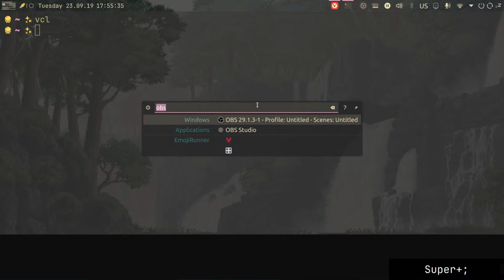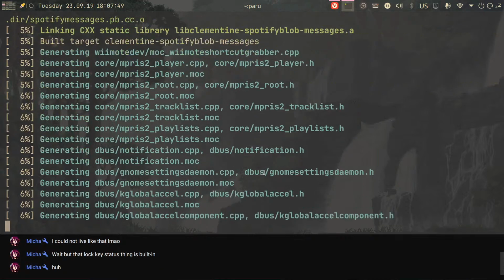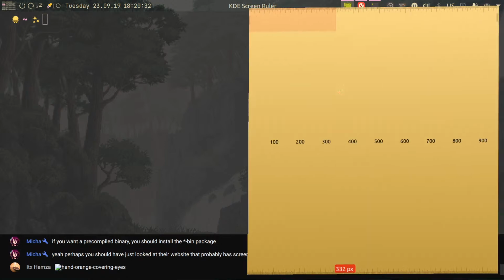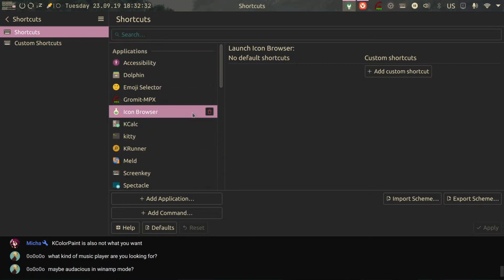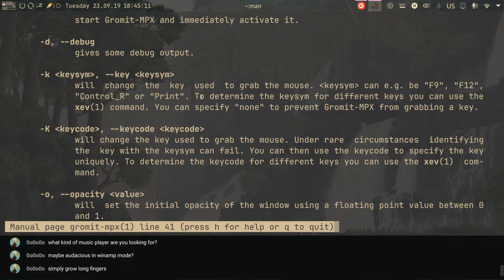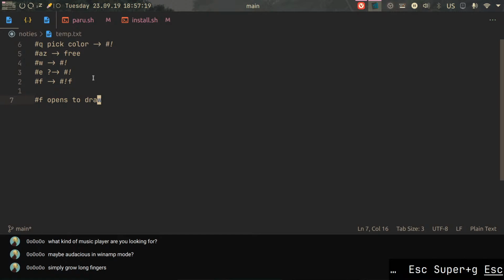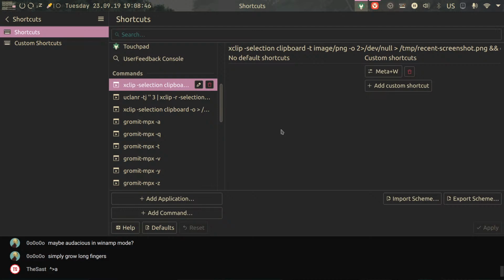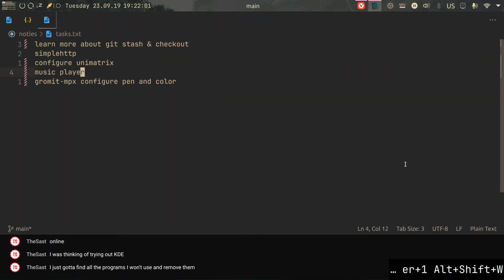I need a music player! For music! — Stream VOD